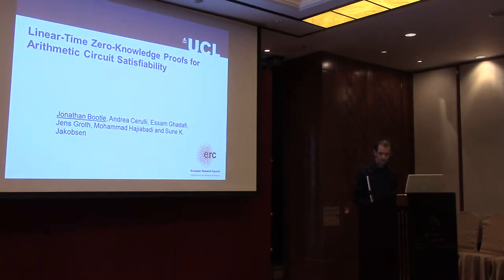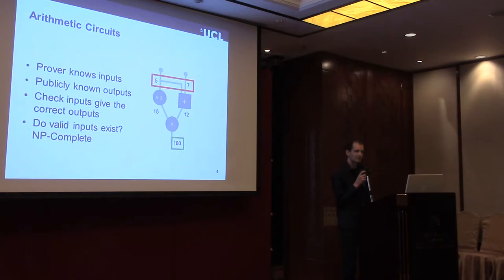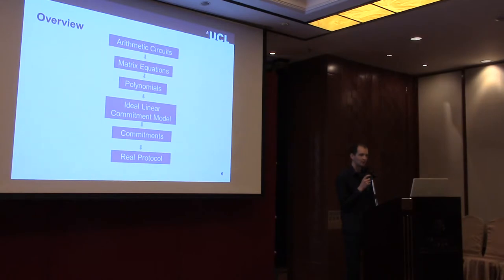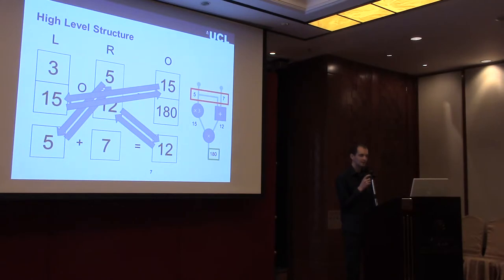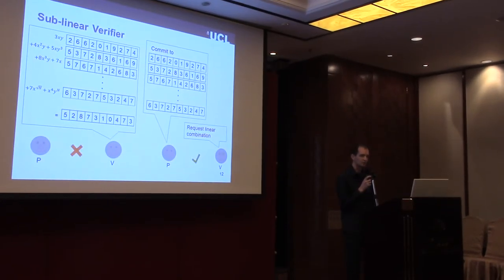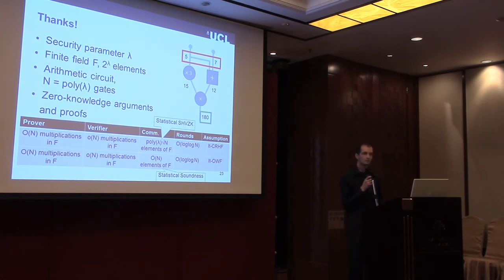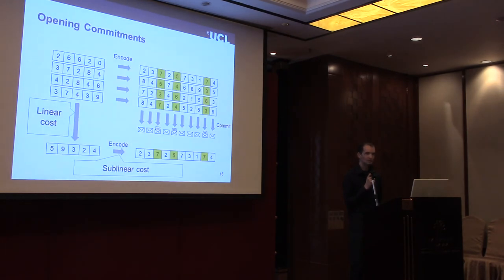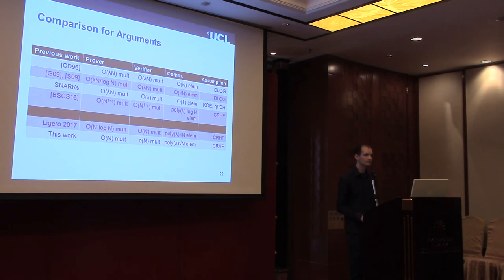Linear Time Zero Knowledge Proofs for Arithmetic Circuit Satisfiability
Paper by Jonathan Bootle and Andrea Cerulli and Essam Ghadafi and Jens Groth and Mohammad Hajiabadi and Sune K. Jakobsen, presented at Asiacrypt 2017.